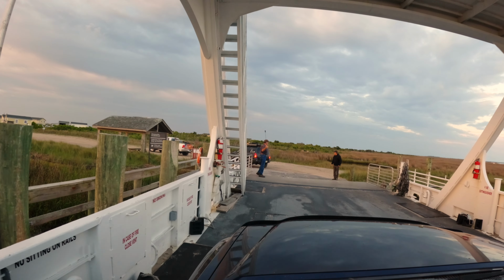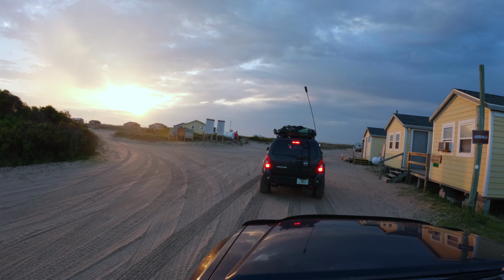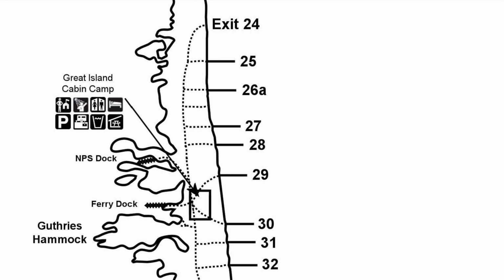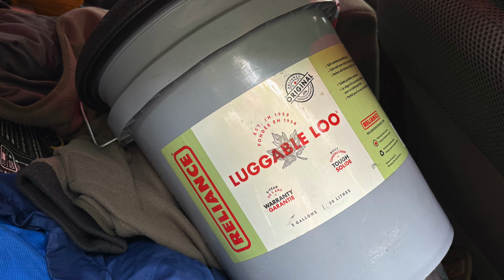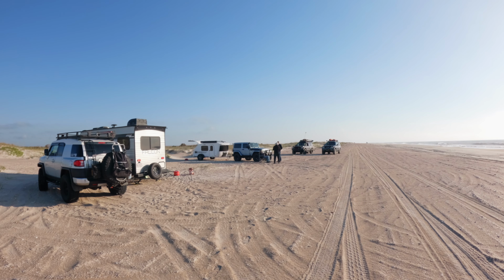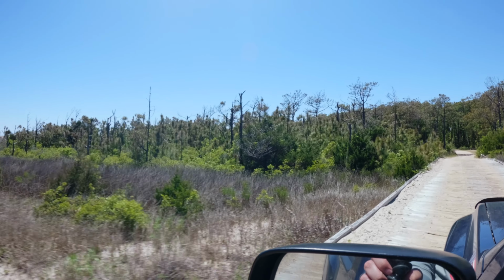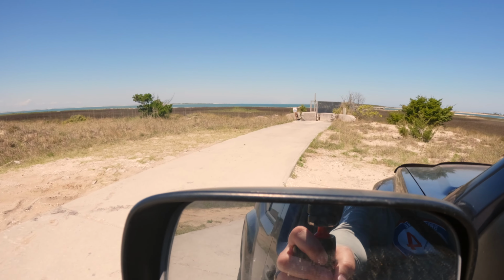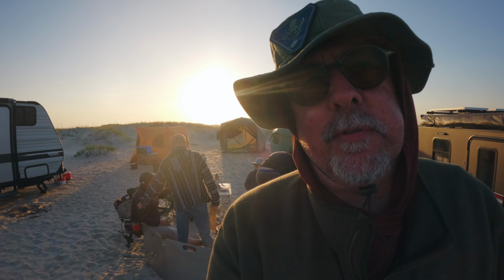How To Wheel Cape Lookout- The Essential Overland Guide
Embark on an epic overlanding adventure to Cape Lookout National Seashore with my comprehensive guide. From arrival tips to exploring hidden gems, this video covers all you need to ensure a memorable and smooth experience.

🚢 Getting There:
Learn the essentials about the ferry service from Davis, NC, including costs, vehicle requirements, and booking tips to start your adventure off right.

🚙 Getting Around:
Discover the best ways to navigate the island's unique terrain, from beach driving to using the "back road." Understand the importance of tide timings and ORV permits to enhance your exploration.

🎒 What To Bring:
Packing right is crucial for Cape Lookout. We'll cover everything from essential gear like sunscreen and water containers to recommended items like portable toilets and adequate shelter solutions.

⛺ Camping:
Get insights into the best camping practices on the island, with details on where to set up camp with your vehicle or tent while respecting the natural environment and local regulations.

🔍 Exploring The Island:
Explore key attractions such as the Cape Lookout Lighthouse and its historic village, the quiet north end, and the epic south point. We'll also cover the intriguing abandoned Coast Guard dock for those seeking a unique perspective.

📝 Additional Tips:
Extra tips to enhance your visit, including where to get gas and supplies before boarding the ferry, as well as the logistics of staying overnight near the ferry terminal.

If you found the video useful, please consider dropping a tip or becoming a supporter

Whether you’re an experienced overlander or a first-time visitor, this video will equip you with the knowledge to tackle Cape Lookout like a pro. Share your experiences or questions in the comments—we love to hear from you!

0:00 Intro
1:09 What is Cape Lookout National Seashore?
1:30 Getting There
3:19 Getting Around
4:51 Provisioning- Things To Pack & Things To Buy In Davis, NC
7:17 Camping
8:50 Exploring Cape Lookout National Seashore
12:16 More Pro-Tips
14:41 Final Thoughts